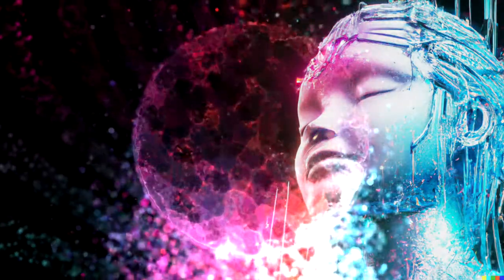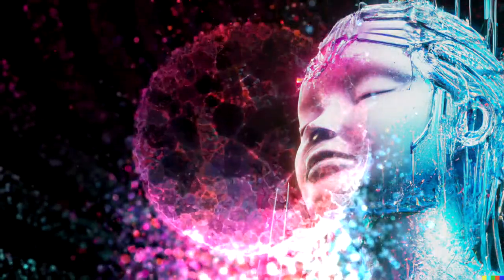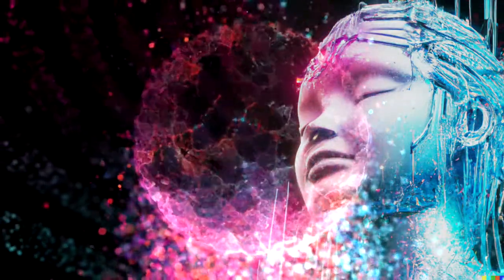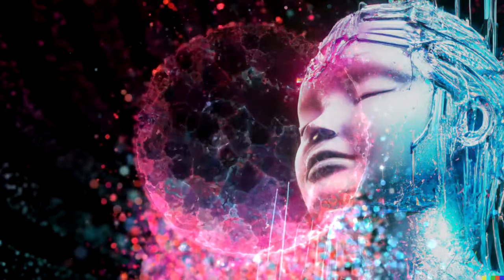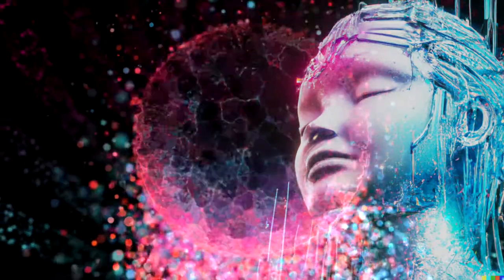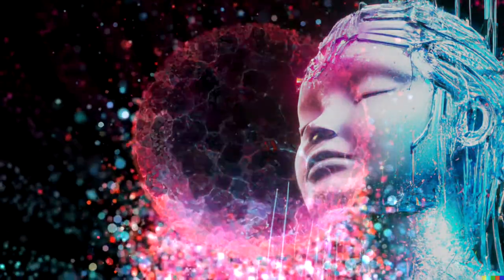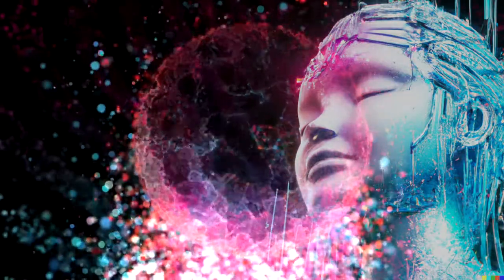Guided White Room Meditation - Peace, Calm, Spaciousness - Delta Binaural Mind State - Cleaning Tool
This meditation works best while listening with headphones and eyes closed.
It can be repeated several times and should lead to deeper states of relaxation. Please consider if you do this meditation in the morning that it can lead to sleepiness if you repeat it more than 2 times.
Don't drive and listen to this meditation.

Some of the benefits are
- a reset of a stuck mind state
- relaxation
- mystical insights
- creativity
- inspiration
- fresh energy
- supporting longer meditations as a warm up
- deeper learning because the mind is free and fresh
- releasing blockages in the energy field
- releasing fear
- inducing flow states

The following "effects" are normal and shouldn't scare you as they are an effect of releasing energy and connecting to deeper informations...
- trembling of muscles
- seeing patterns or colors
- shivering
- stillness
- inner warmth
- short jumps in time (it is not an error in the recording if there is a mini gap or skip)
- inner energy movements

The meditation targets the delta state of absolute freedom. It tries to guide you to a place behind the "fade / brain fog". In this place 100% creativity exists.

The meditation can also help to free you of mind loops, emotional states, unwanted memories. Consider it to be a cleaning tool.

Techniques used in this meditation are voice dialogue, visualisations, binaural frequencies, white noise modulations and observer deconstruction.